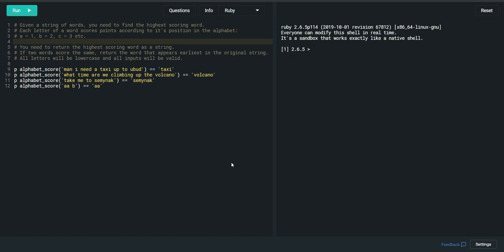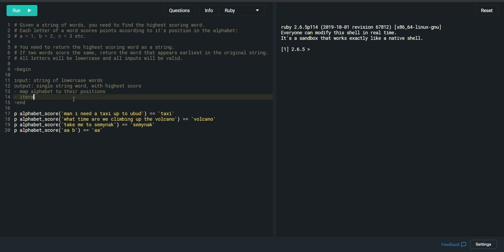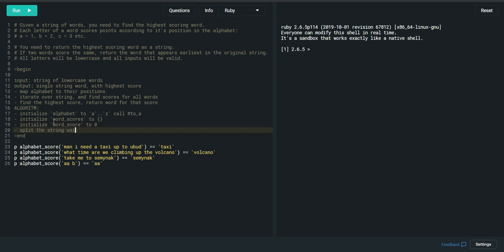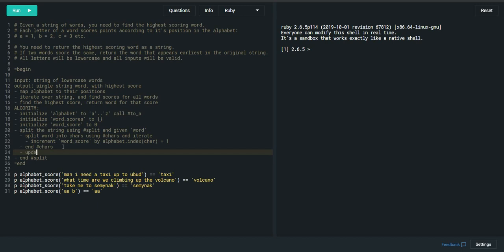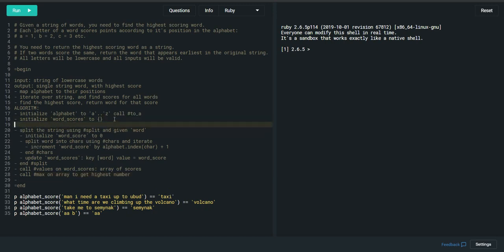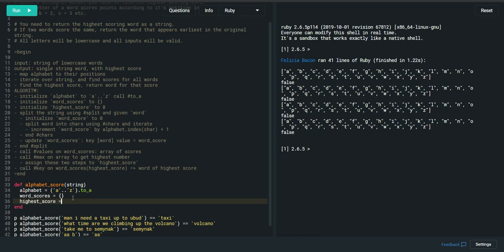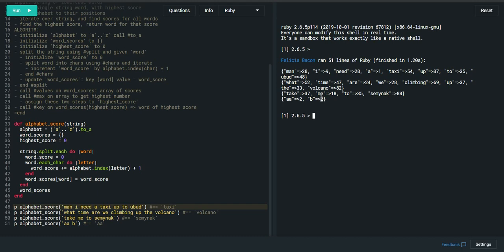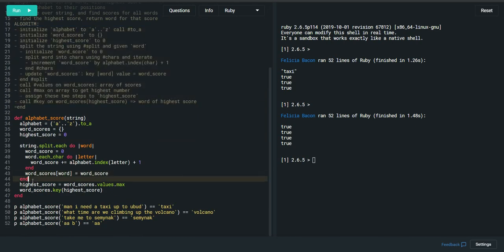Solving 'Alphabet Score'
As with all the other problems I've been doing, I'm attempting to solve them in 20 minutes or less. This is probably one of my favorite problems. It can be complicated to understand at first but once it's broken down into manageable parts, it's much easier to follow the logic.